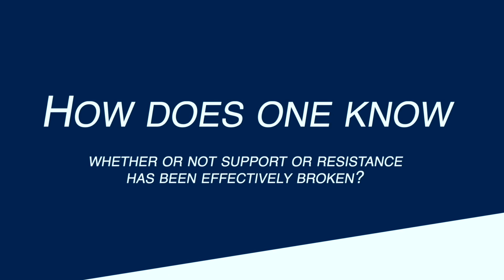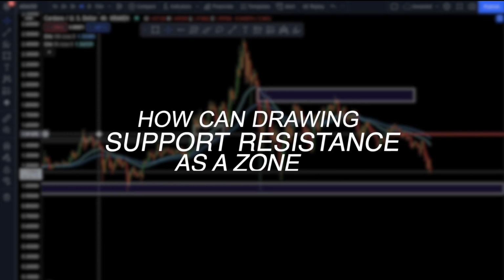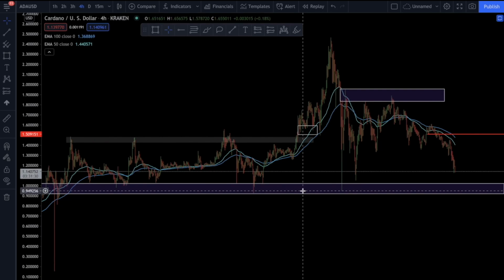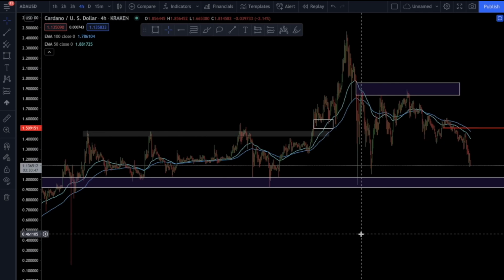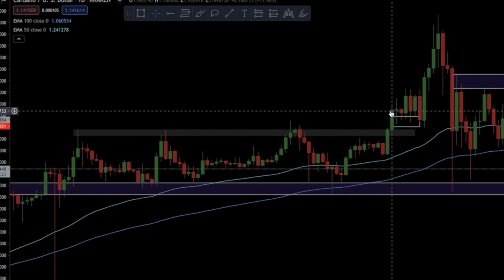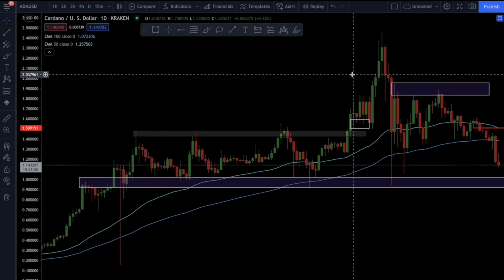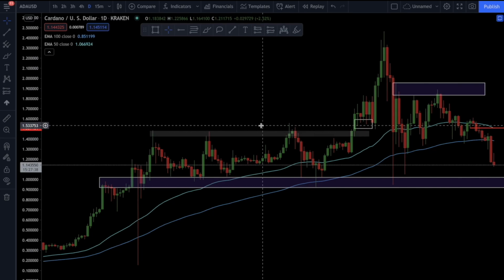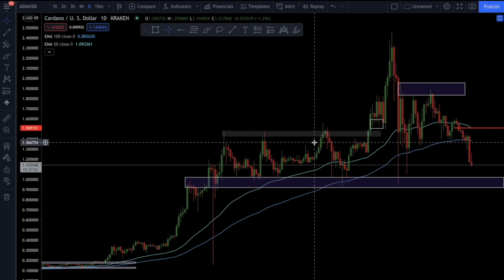How to find if a Support or Resistance has been breached or not.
Hello and welcome to forex monopoly, my name is Daksh and this is the support resistance foundation series.

In this episode of the support and resistance foundation series, I will tell you how to know if a support or resistance has been breached or not?

00:00 - Introduction to know the support or resistance breached or not.
00:31 - How does know whether support and resistance has been broken
01:00 - Ways to determine if a support or resistance level
             has been broken #1
02:48 - Ways to determine if a support or resistance level
             has been broken #2
04:04 -Ways to determine if a support or resistance level
             has been broken #3
04:40 - Ways to determine if a support or resistance level
             has been broken #4

Btw, if you haven't watched the previous episodes of this series yet, you can check it out by clicking the I button. ( Clear Benefits )

How does one know whether or not support or resistance has been effectively broken?

There are several ways to determine if a support or resistance level has been broken and out of all those these 4 ways are the best ones to use.

The 4th way is the most important one because almost everyone does this, mistake so make sure to watch till the end.

How to Draw Support and Resistance Correctly?